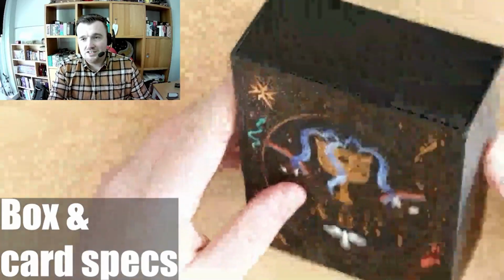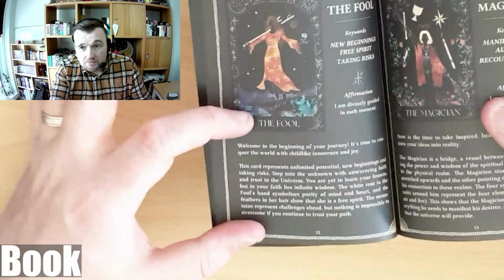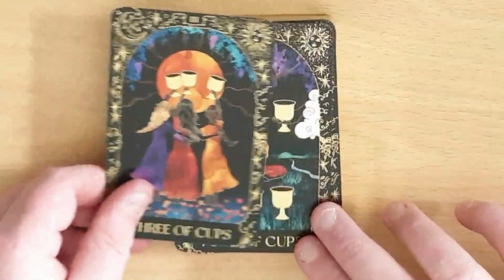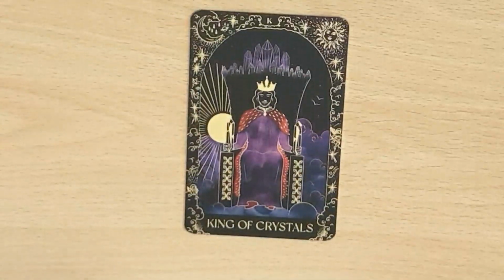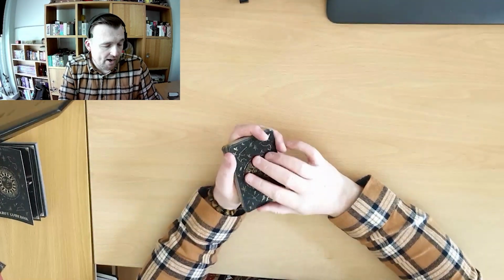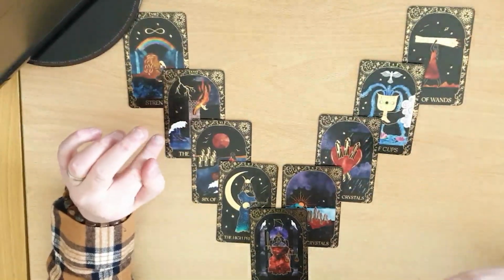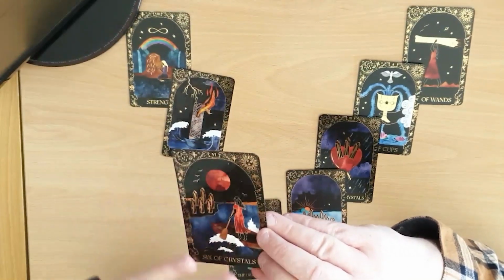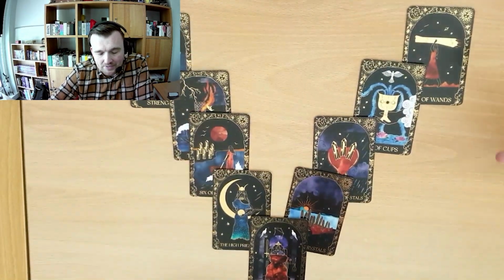Dreamy Moons Tarot by Annie Tarasova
Please check out Tarot by Peachy~

00:00 Intro
02:25 Box / cards
04:00 Book
07:00 Flipthrough
12:28 Shuffle
13:21 Sample reading